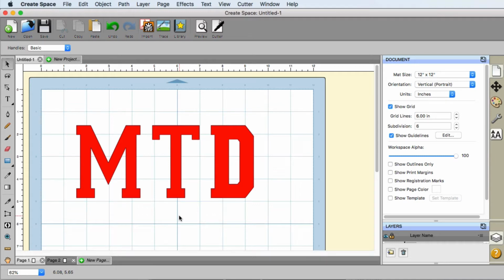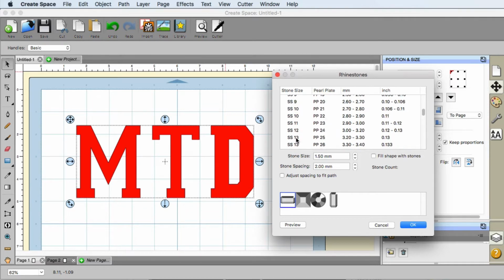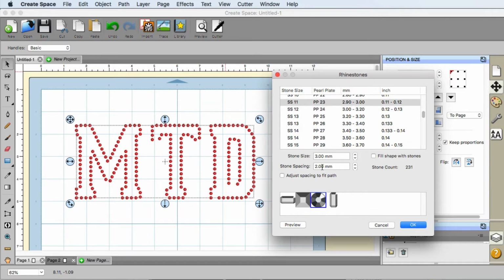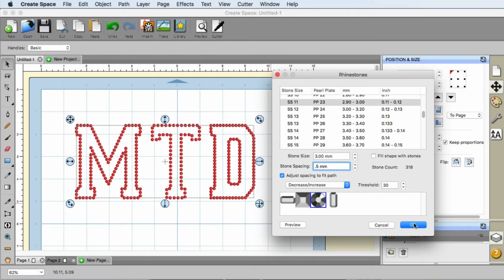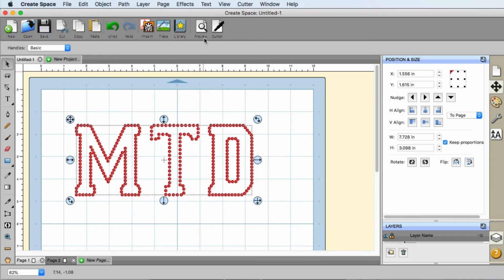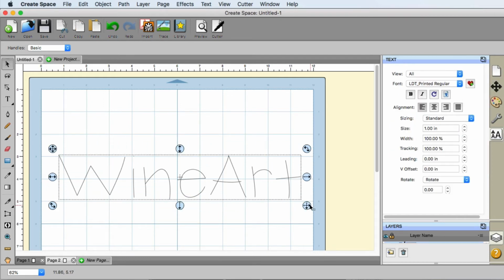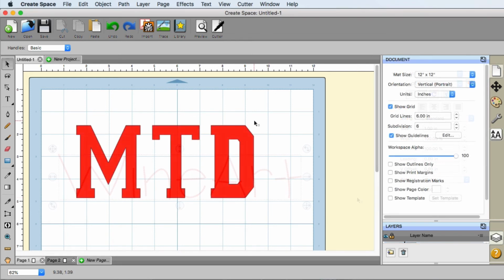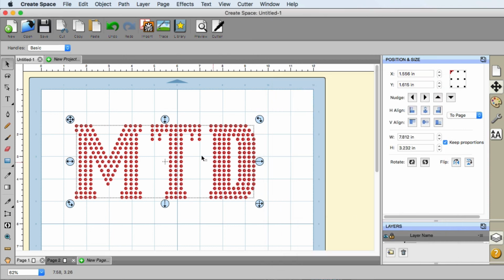Create Space Video Tutorial - PART 21 - Rhinestone Effect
In just a few simple steps Create Space can show you exactly what you want to see when using rhinestones in your designs.